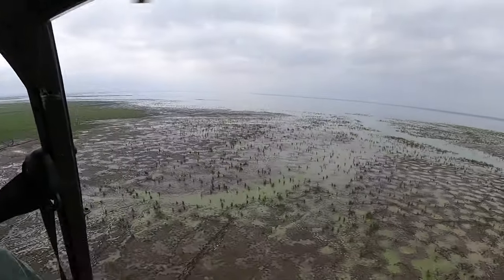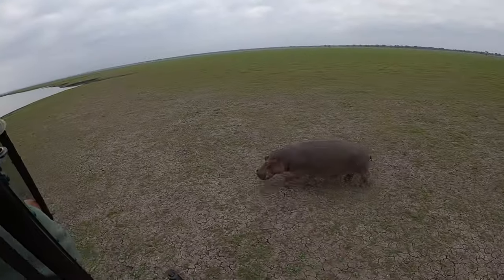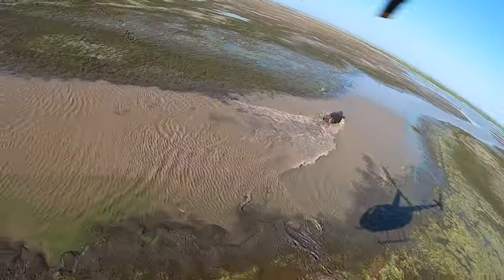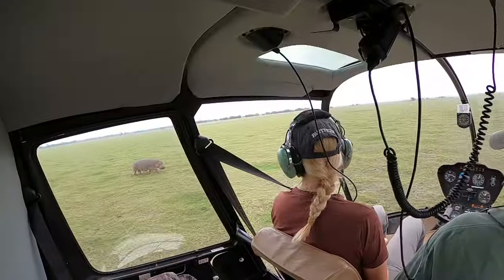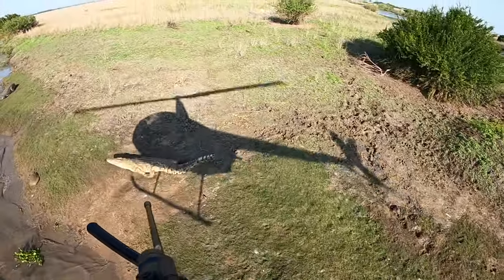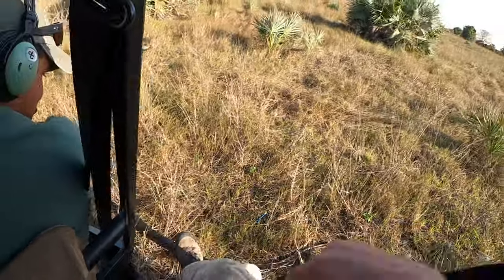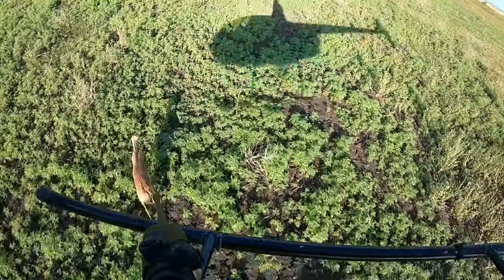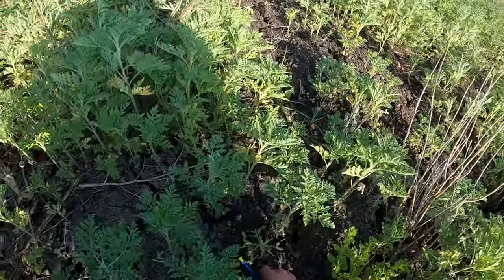Aerial Biopsy Darting in Gorongosa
Using minimally invasive biopsy darts to collect DNA from African animals, University of Idaho professor Ryan Long collects data that will be used to learn how animal populations in Gorongosa National Park are recovering from the Mozambican Civil War, as well as genetic characteristics of bushbuck.